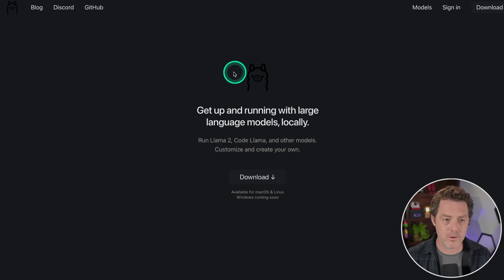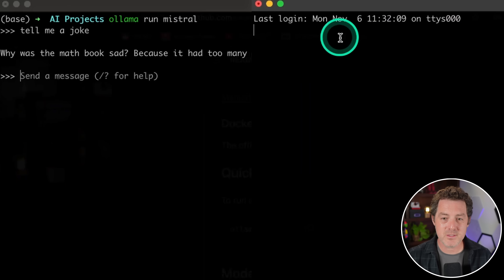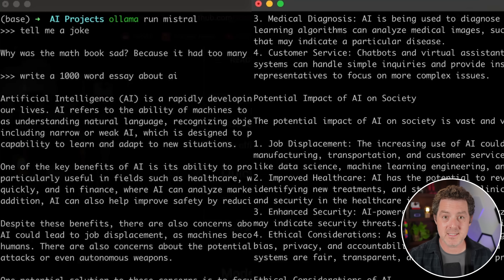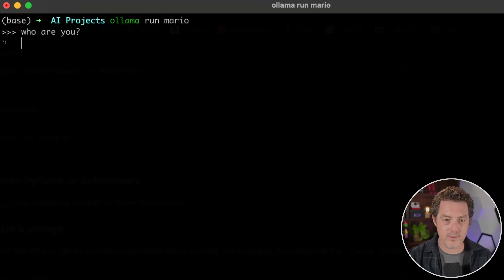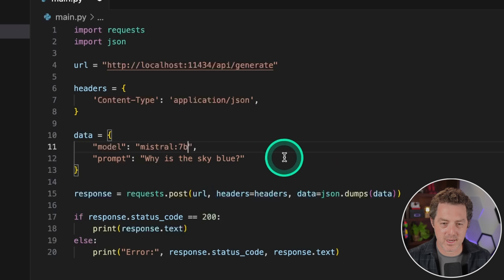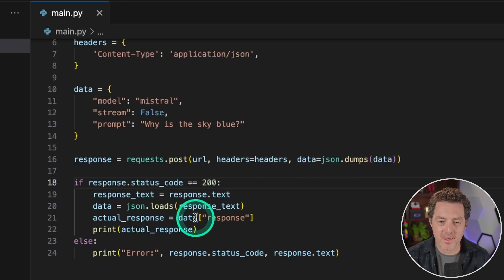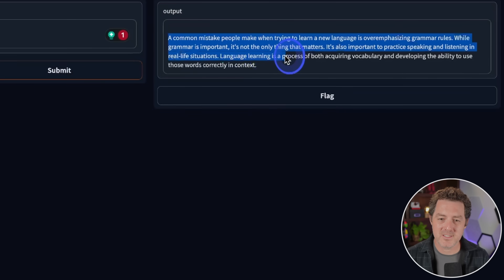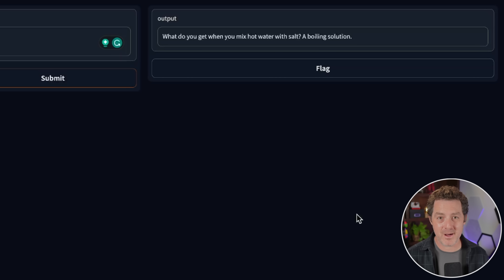Using Ollama To Build a FULLY LOCAL "ChatGPT Clone"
In this video, I show you how to use Ollama to build an entirely local, open-source version of ChatGPT from scratch. Plus, you can run many models simultaneously using Ollama, which opens up a world of possibilities.